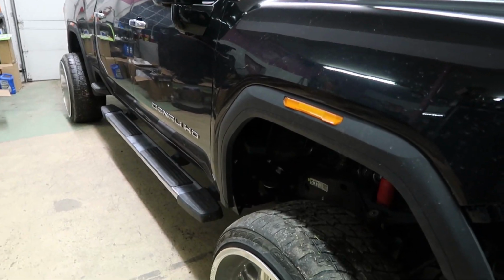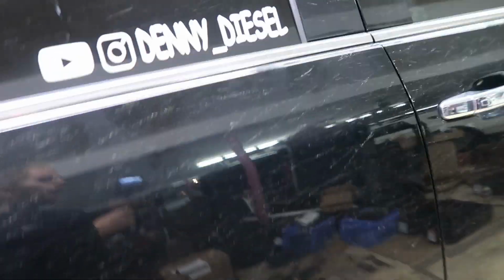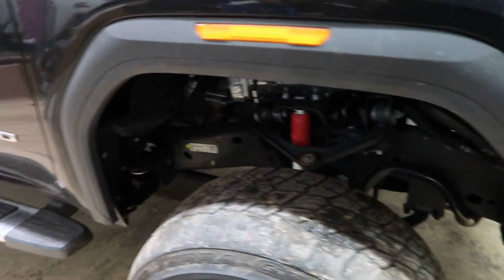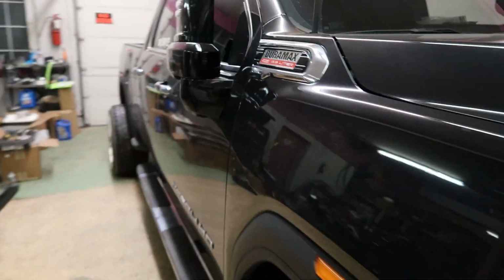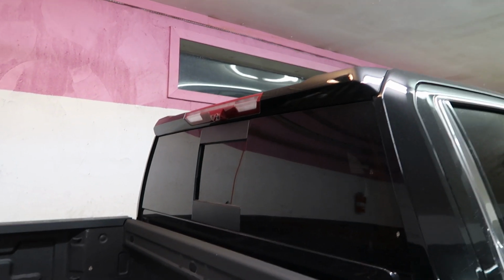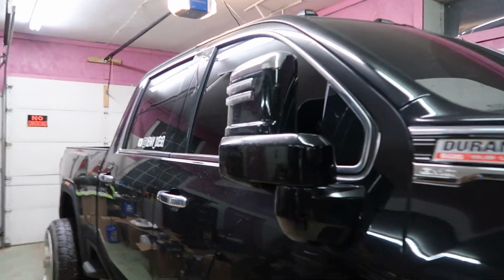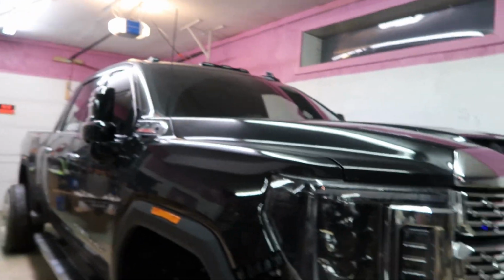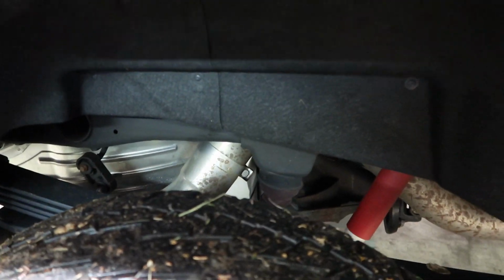Winter Plans For My 2020 Denali Duramax!